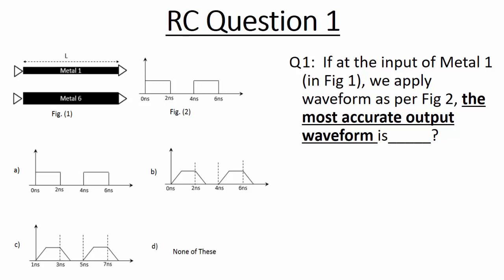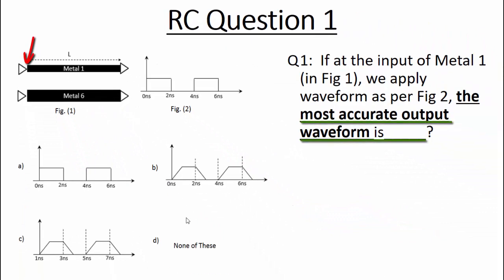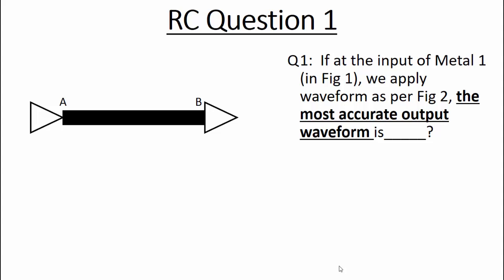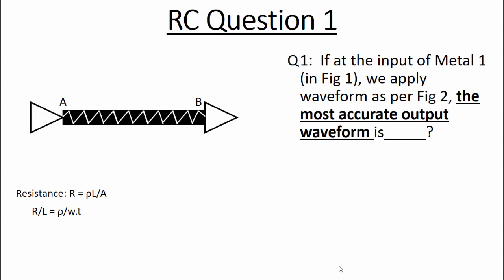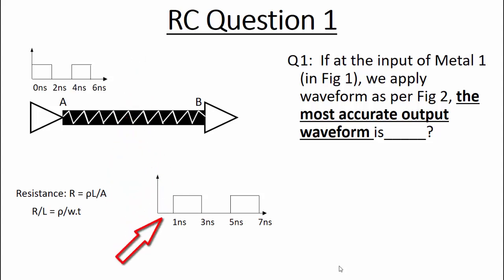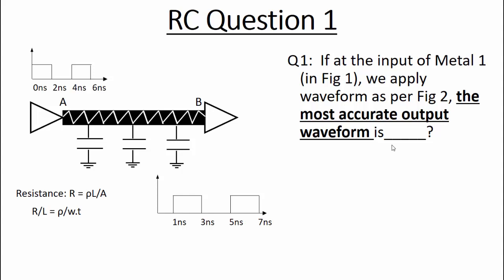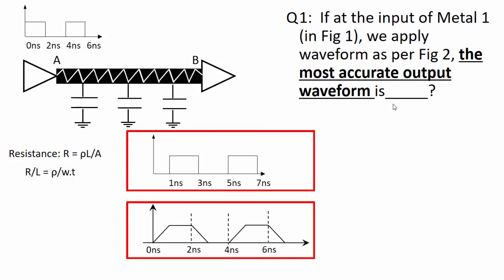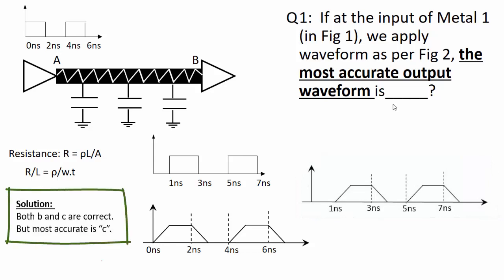RC Circuit Series (Answer of Question 1)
This is based on question asked in my LinkedIn account.